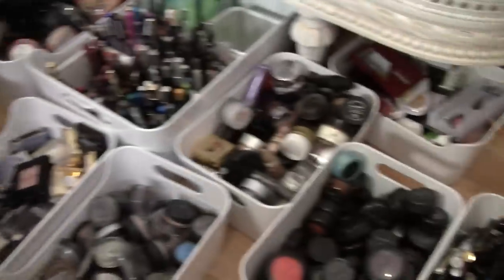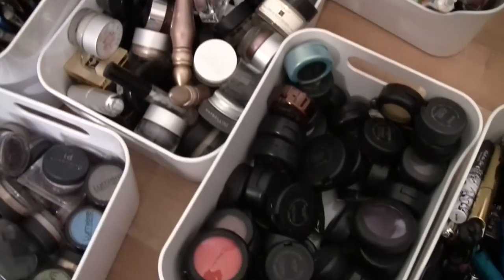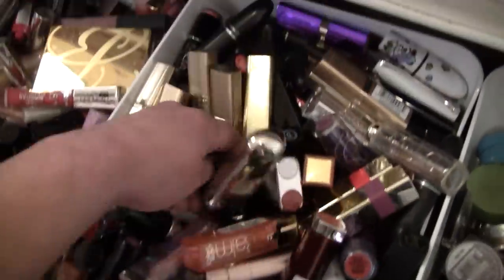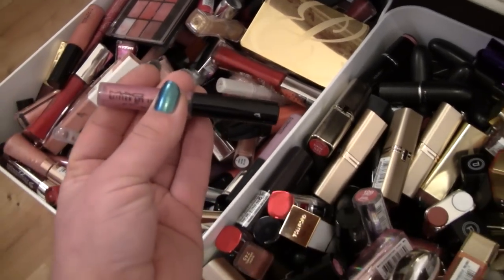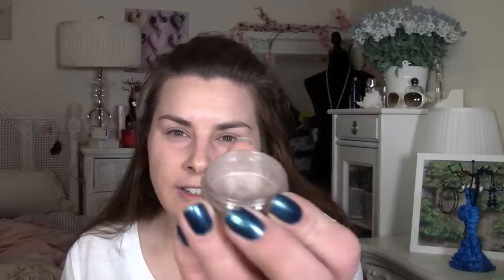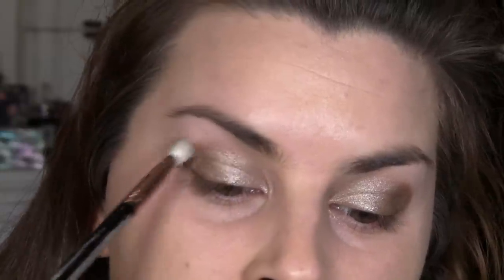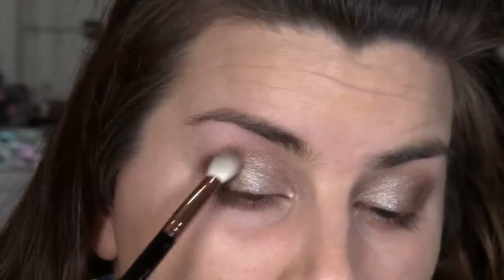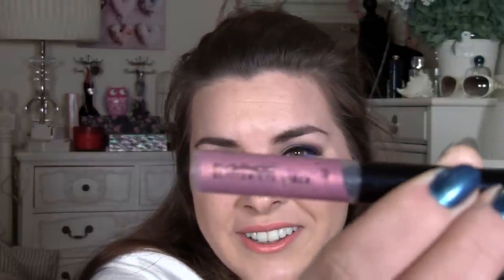Make Up Lucky Dip Episode 10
Hia Everyone,

Hope you enjoy my make up lucky dip episode 10.

It's took me 10 hours to upload this with my BT connection. it sucks and I am not BT's friend.

I hope you are all keeping well? let me know as I haven't talked with you in ages.

please bare in mind that blending, flat eye shadow and tapered blending brushes have sold out. They will be back in stock soon with some brand new brushes so watch out for those :)))

Zoom zoom!
Lauren